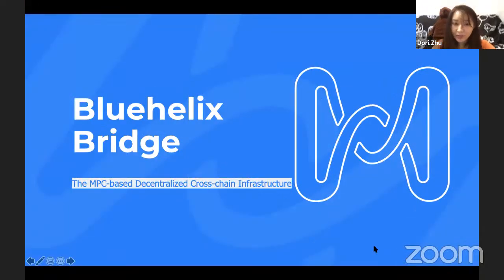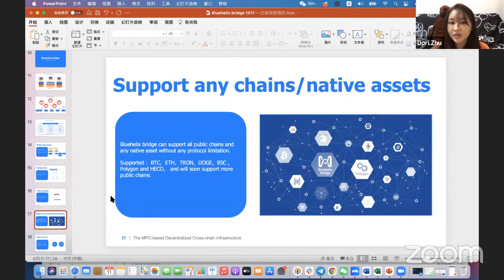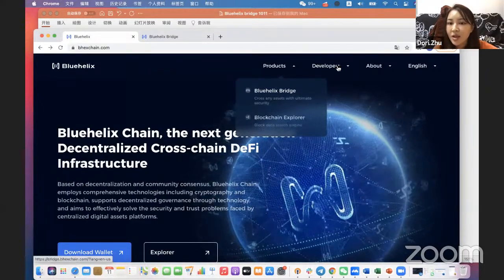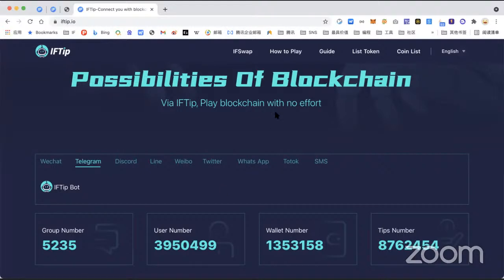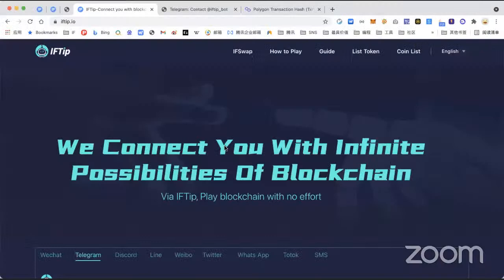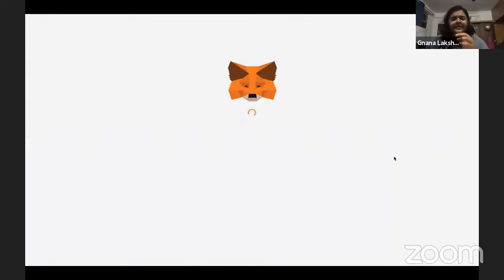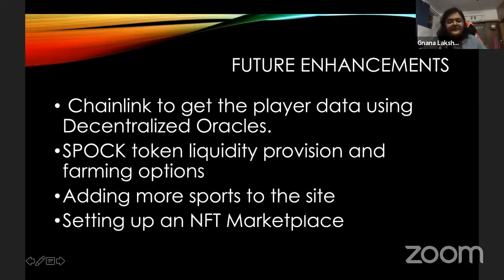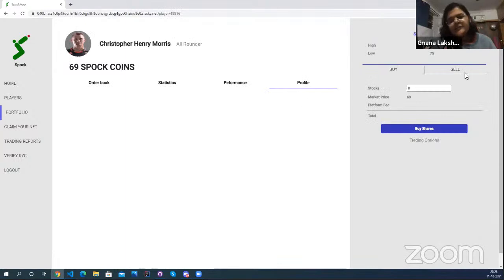Polygon-Grants Project Demo | Bluehelix Bridge & IFTip & Spock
Starting August 30, 2021, Polygon-Grants Hackathon is officially launched at Hackerlink.io, DoraHacks’ open source developer incentive platform.
The whole prize pool will be allocated based on the results of the community voting as well as judges’ voting results. Developers from around the world are welcome to submit blockchain projects of ALL sorts based on Polygon!

Today we invite 3 projects to showcase their BUIDLs in this project demo live sessions.

Part I (01:25 - 24:45) :
Bluehelix Bridge & Bluehelix wallet
Bluehelix Bridge is the largest decentralized MPC-based cross-chain bridge that can support 7 public chains including Polygon. Providing users with safe and free native assets cross-chain services.
Bluehelix Wallet is the first reliable decentralized cross-chain wallet, it is the best wallet tool you can use to manage all assets.

Part II (25:25 - 37:15) :
IFTip
IFTip Bot is a crypto bot run on Telegram/Discord/Wechat, offer Price Query/Wallet/Swap services for millions of IM users.Base on the most popular IM platforms, we make it easy to use blockchain, and all transactions are onchain.

Part III (37:45 - 1:02:10) :
Spock
Spock is a platform with a unique combination of prediction skills and the ability to buy and sell using cryptocurrencies, allowing people to trade the stocks of their favourite players before, during and after the matches.